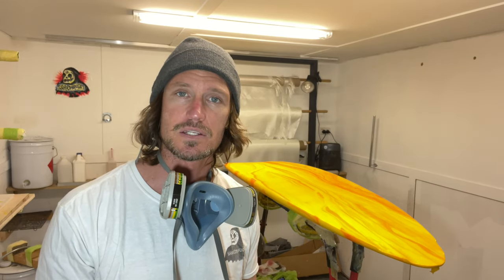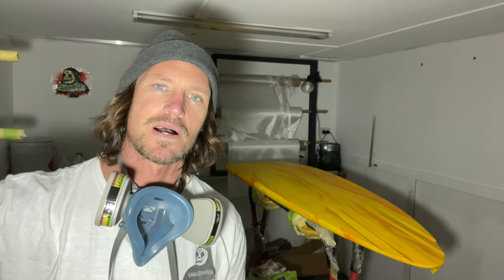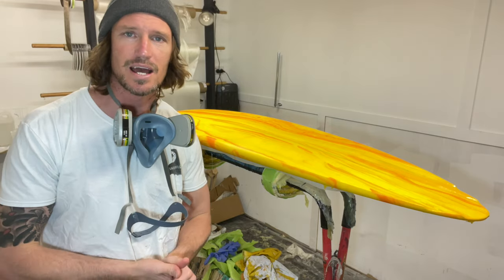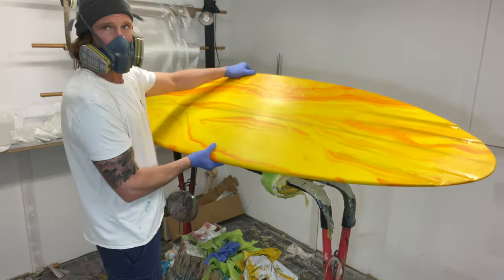Glassing Resin SWIRL surfboard with CHANNELS.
Showing you how I glass my channels and with a resin swirl of yellow and orange. A short tutorial following on from the hand shaping channels video.
Surfboard is a 6'6 rounded pin twin.